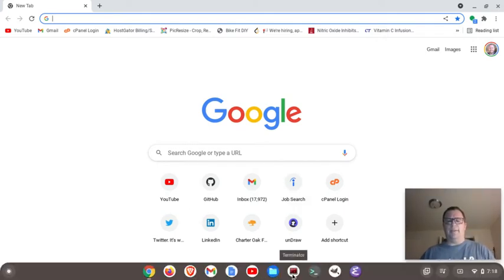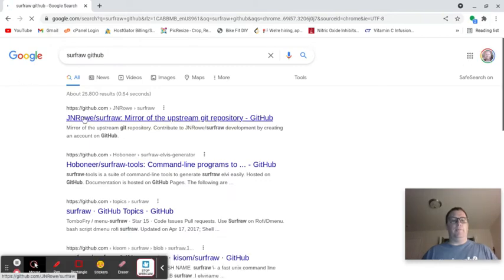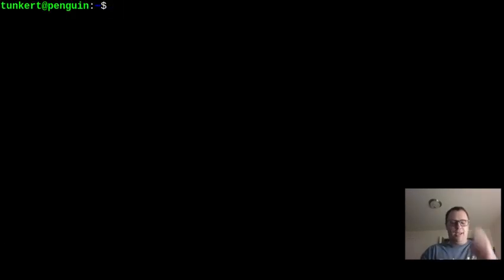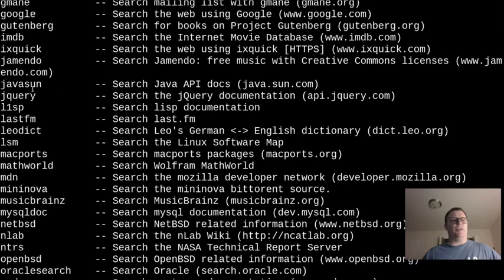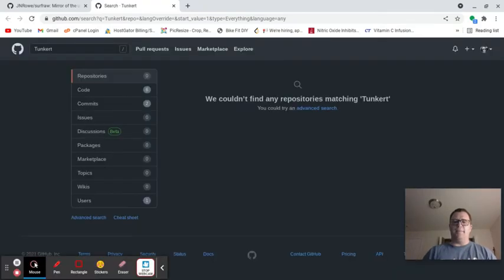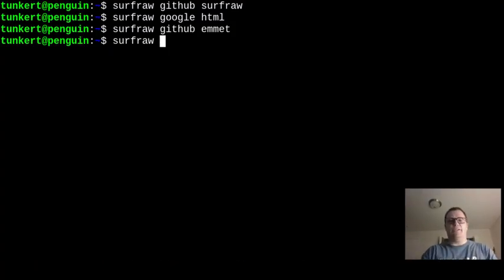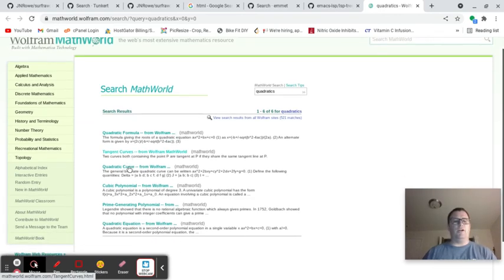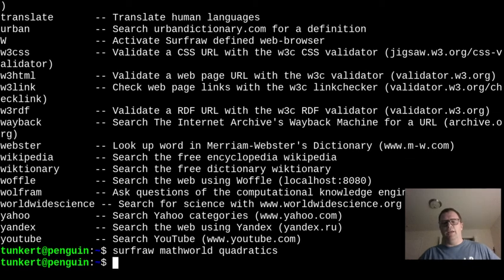Installing Surfraw on a Chromebook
In this video I show you how to install surfraw on a chromebook as an added tool in webdevelopment and webdesign.

Surfraw allows you to search websites via the command line which is faster and more efficient when searching for information. I also install terminator, my favorite terminal emulator.